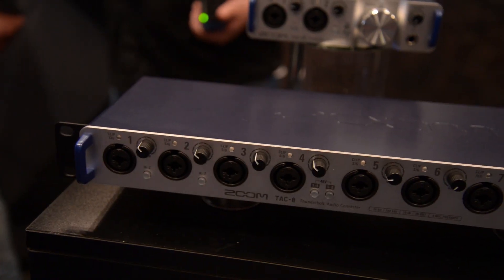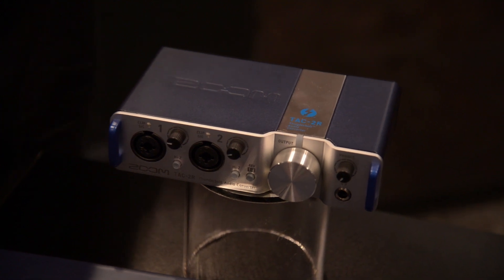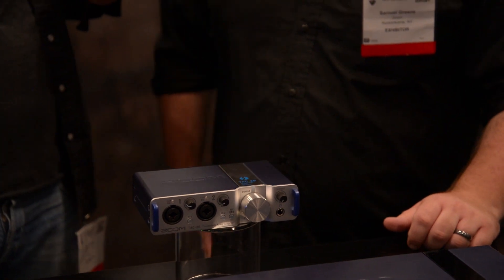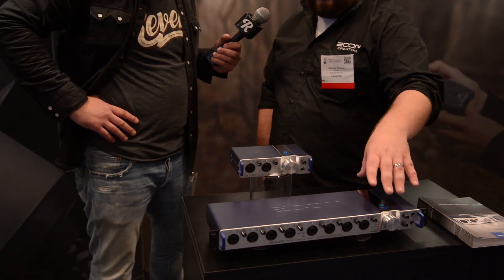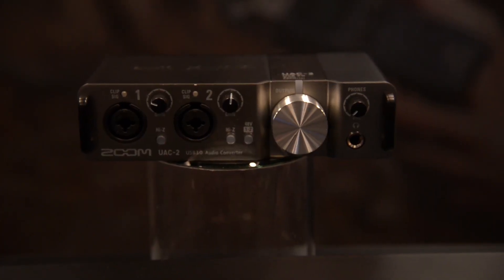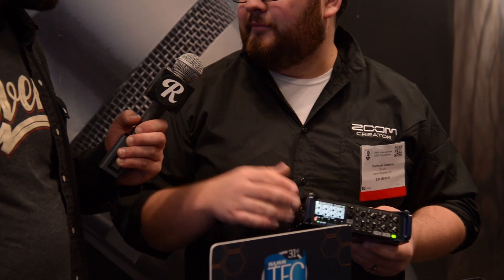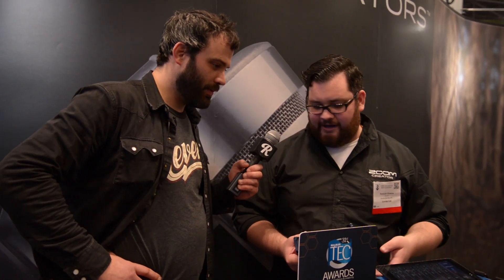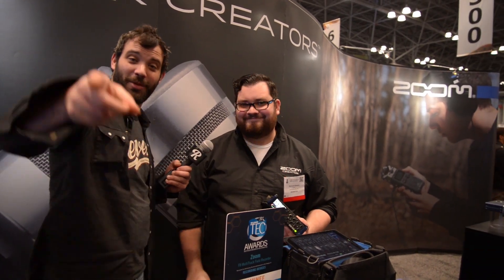ZOOM Thunderbolt Interfaces & Pro Field Recorder at AES Convention 2015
The ZOOM both at the 2015 AES Convention was extremely busy, thanks to their new TAC-2 and TAC-8 Thunderbolt interfaces, as well as their F8 Multitrack Field Recorder. Jim got the scoop on the advantages of Thunderbolt tech, as well as the F8's I/O and powering options.